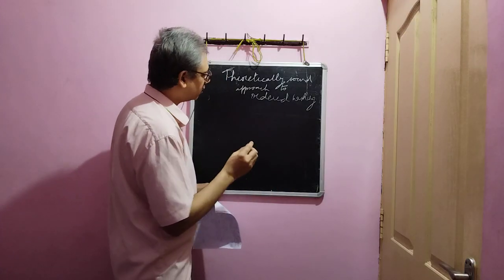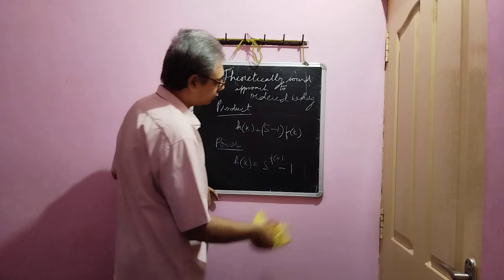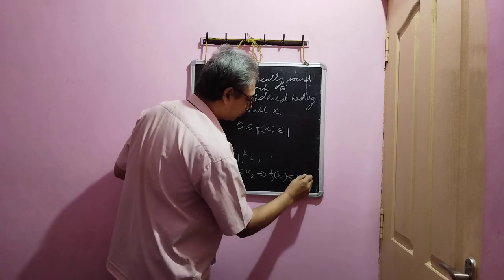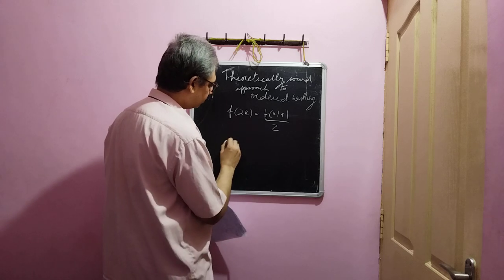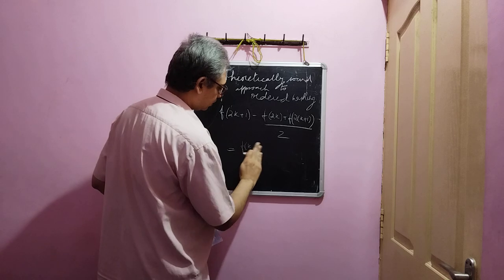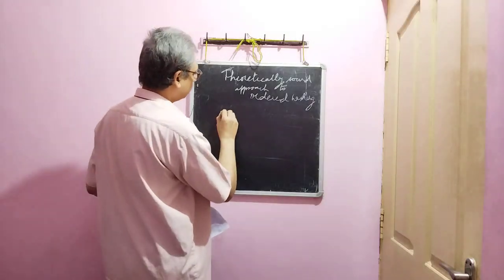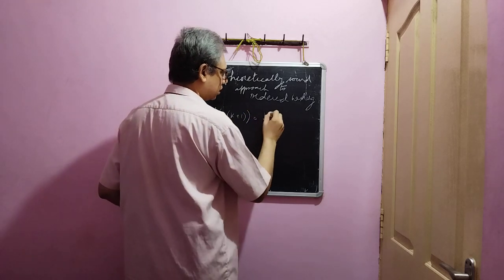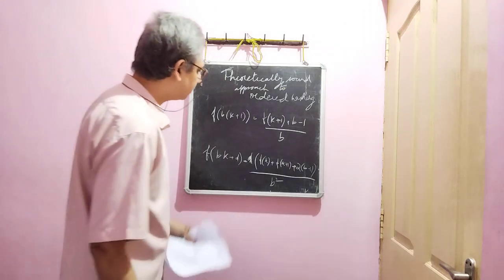Theoretical Ordered Hashing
A theoretical approach to defining ordered hash functions for database access, and for data compression.